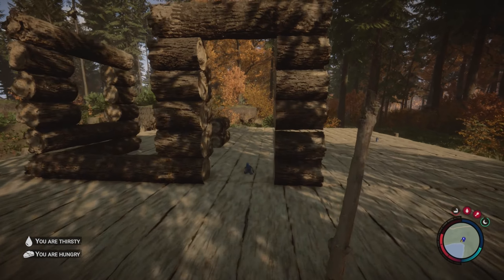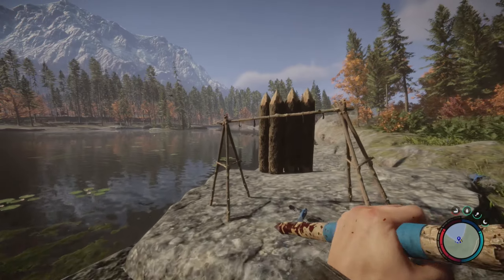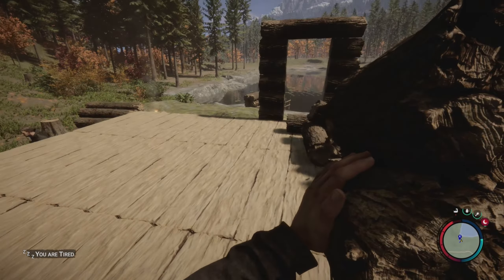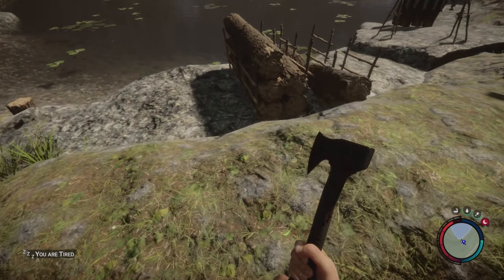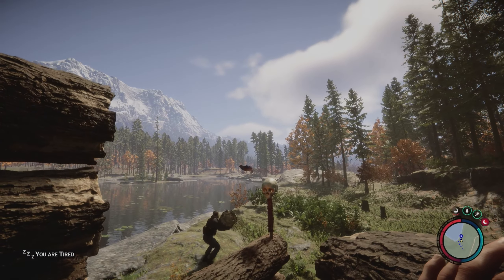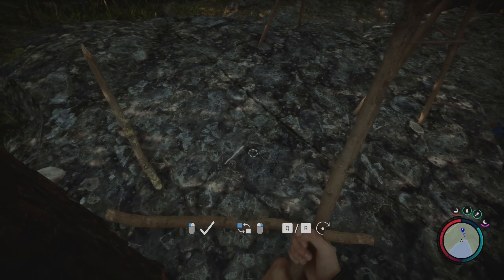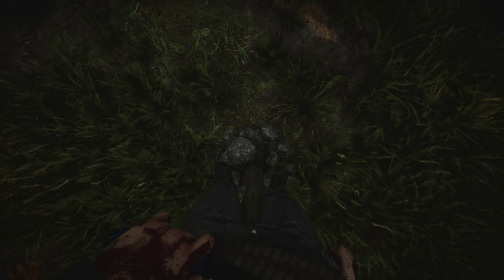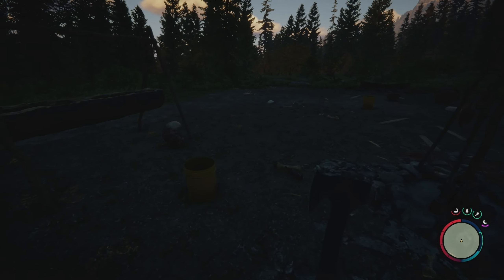Sons of the Forest - Ep 06 : A Day of Defeats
Kelvin and I find out what happens when you eff around and find out.